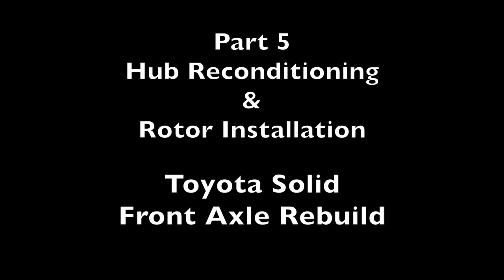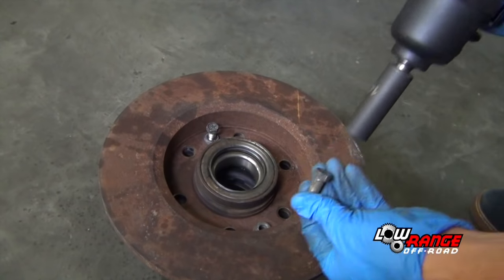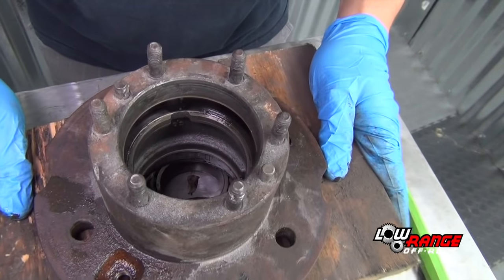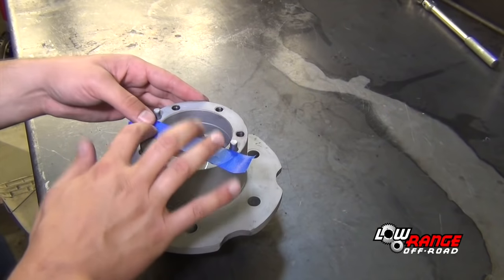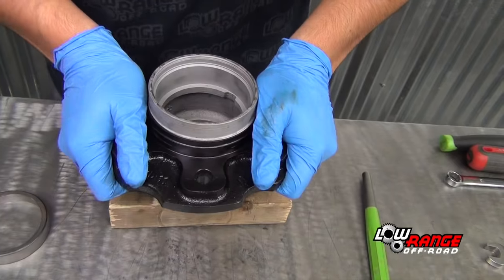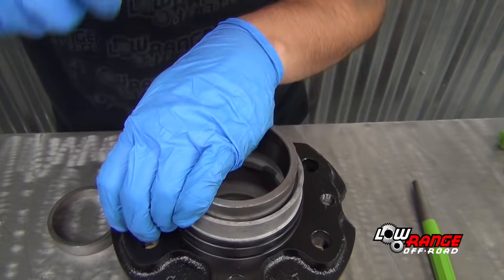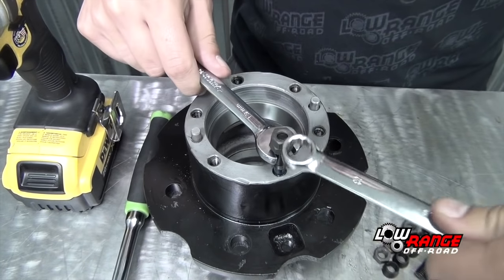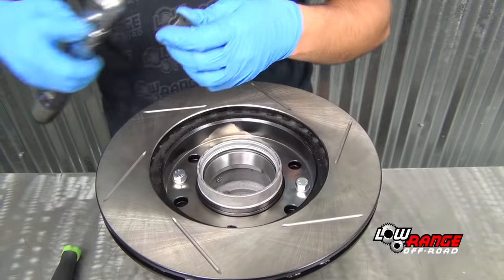How To Rebuild A Toyota 4X4 Solid Front Axle (Part 5) Rebuilding Hub & Rotor Assembly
This is part 5 of a 9 part video series on how to rebuild a Toyota 4X4 solid front axle. In this video we show how to rebuild the wheel hub, install wheel bearing races, hub studs, wheel studs and brake rotor assembly.  It applies to 1979 to 1985 Toyota 4X4 Pickups and 1984 and 1985 Toyota 4Runners.  These instructions can also loosely apply to the Toyota Land Cruiser and Suzuki Samurai.